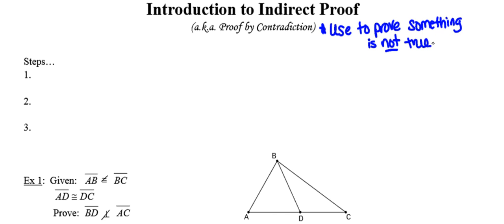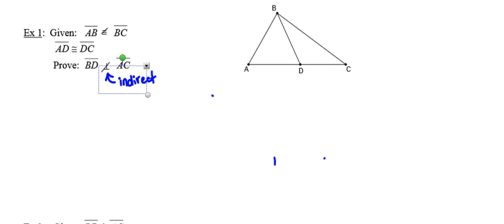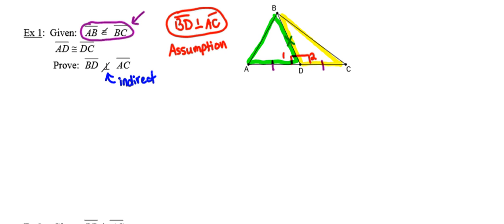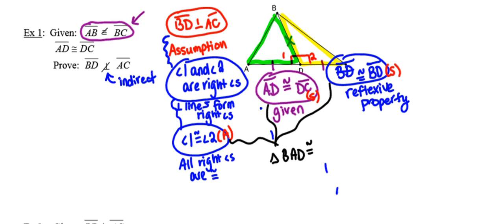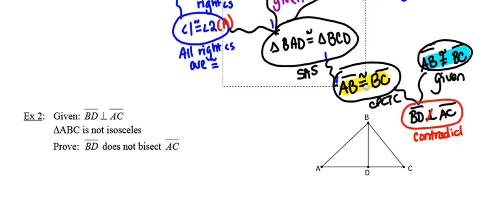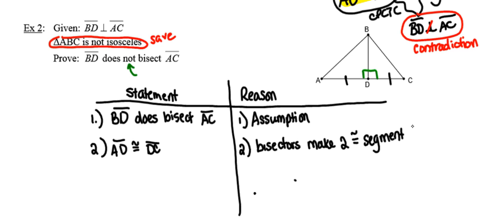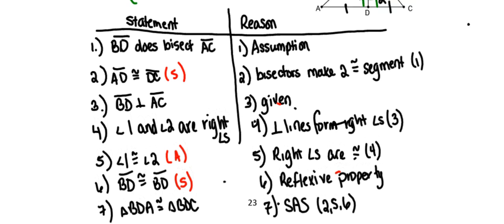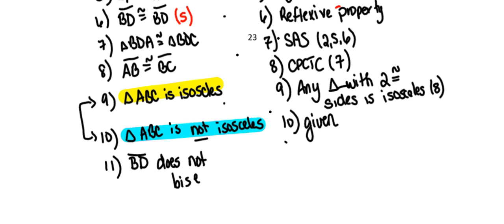Intro to Indirect Proof 04.15.15